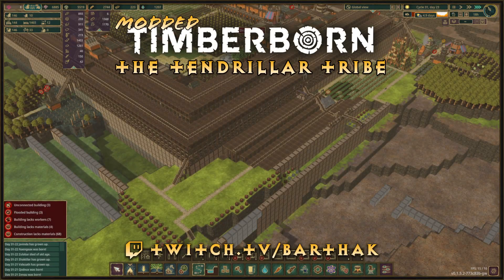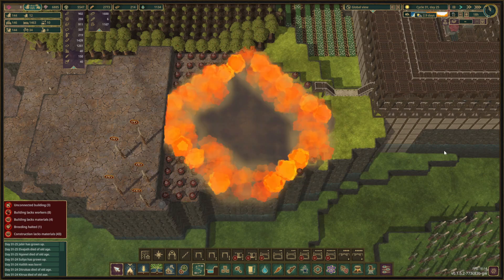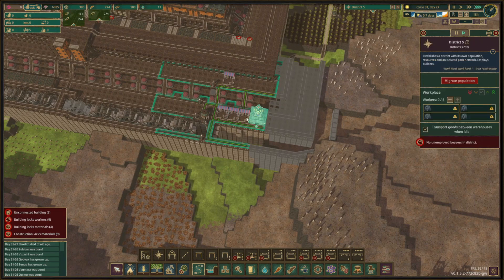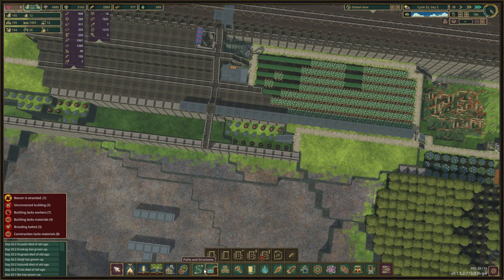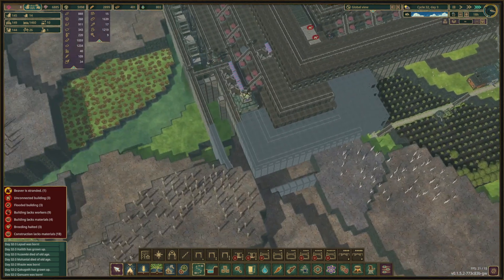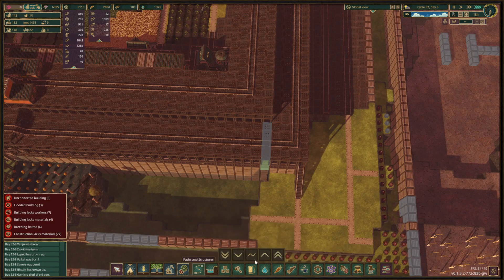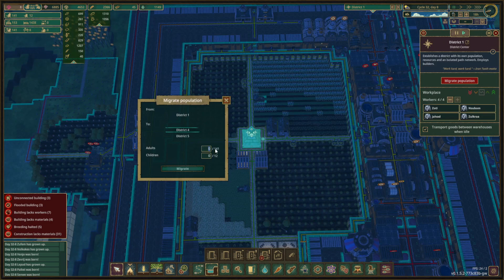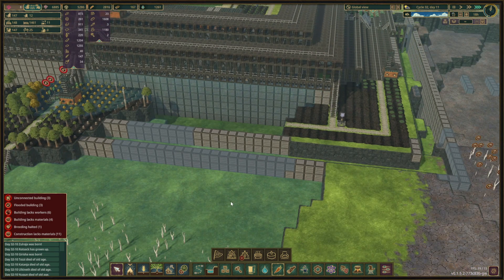Timberborn - The Tendrillar Tribe - Episode 36 (modded)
This is a YouTube exclusive modded Timberborn series on the Terraces map. Mods listed below.